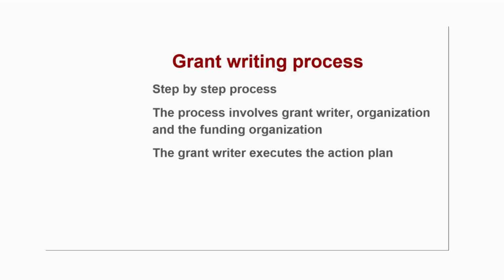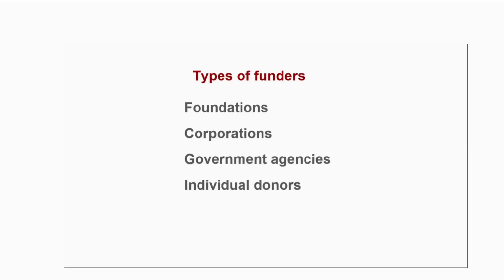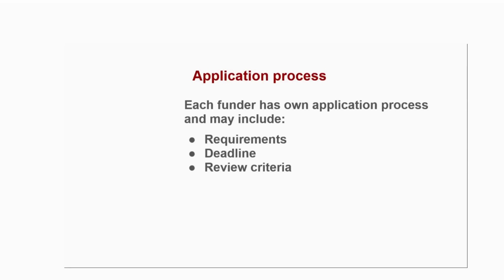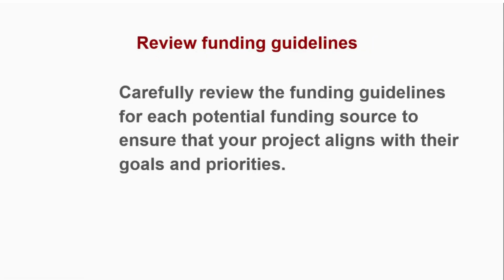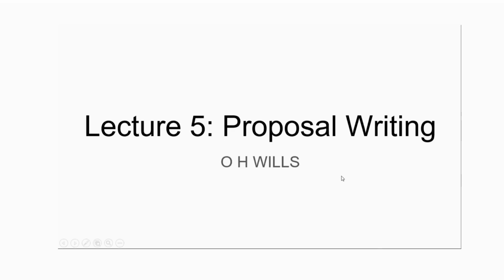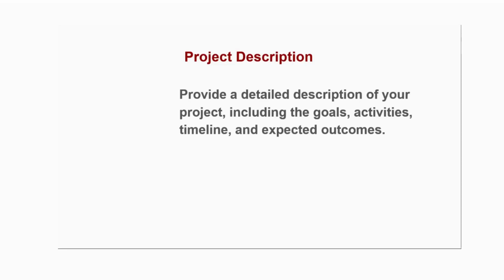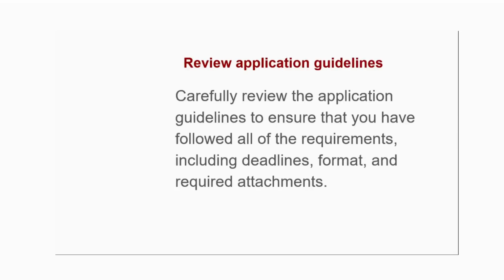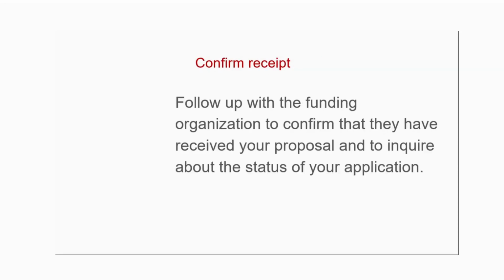Grant writing course for beginners: Full course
Grant writing course for beginners shows you the grant writing step by step. You will learn about the process of grant writing from problem identification , researching grants and writing a proposal.

Grant writing also involves understanding the funding landscape.
To write a winning proposal you need to understand the elements discussed in the grant writing course.
The course offers the essentials you need to start grant writing as a career and also win grants for your organization.